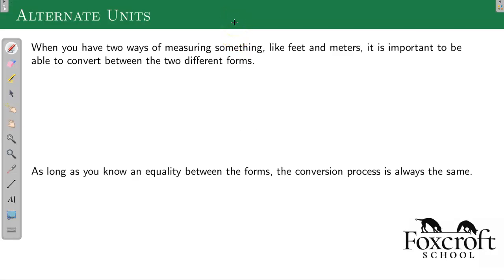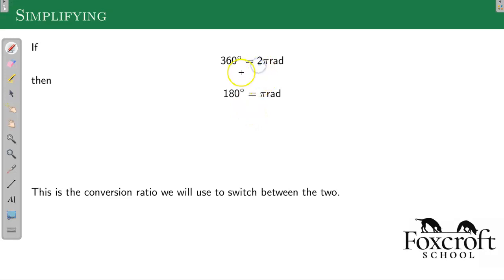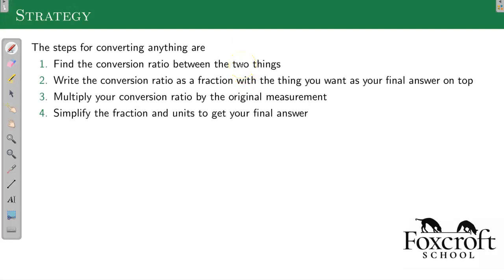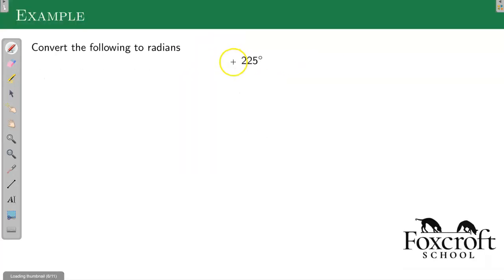Converting From Degrees to Radians